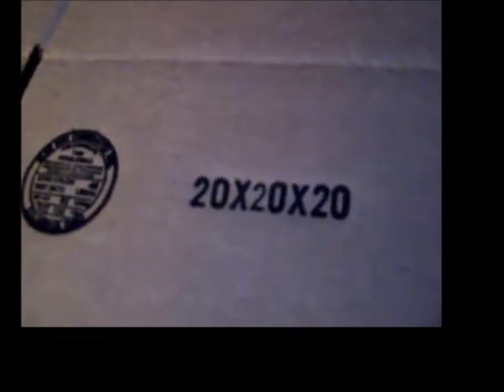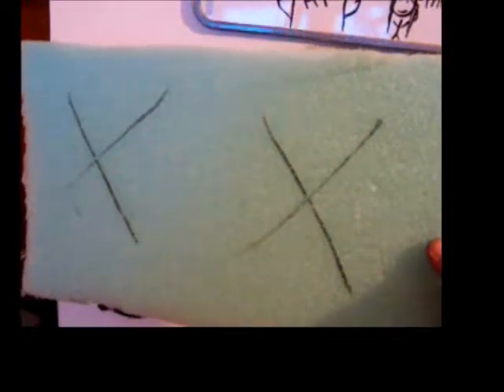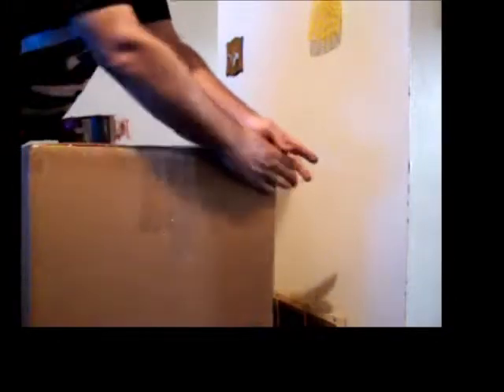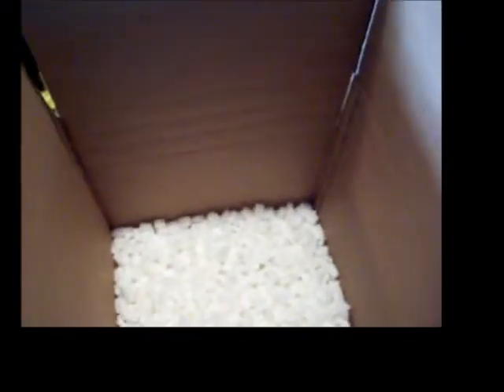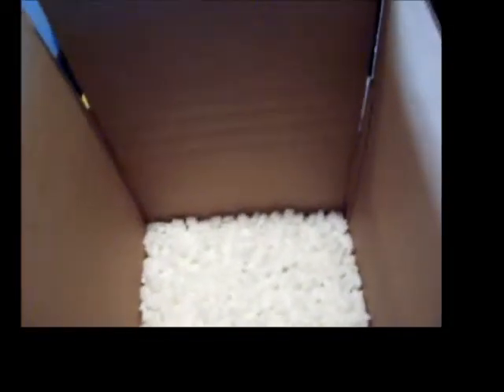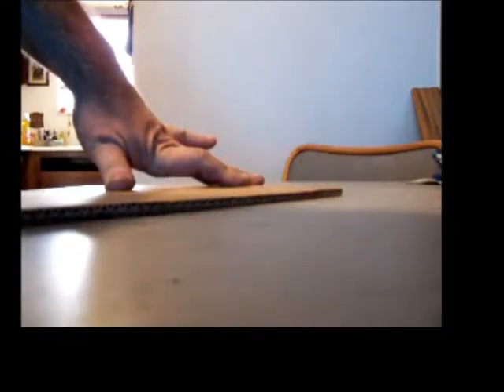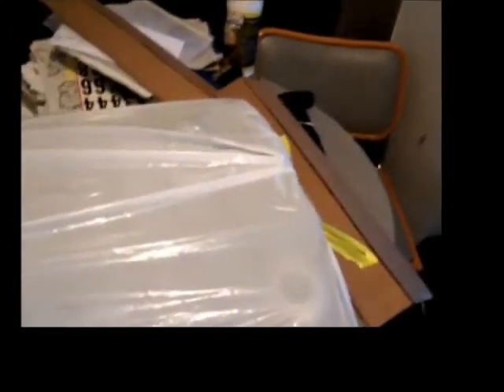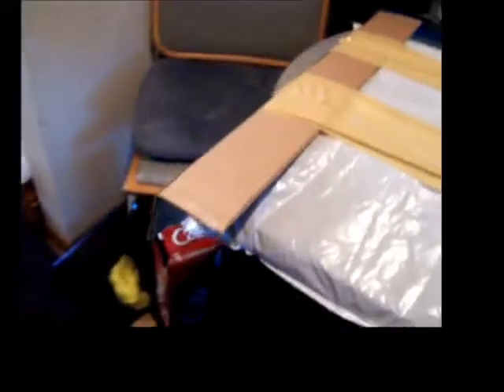HOW TO PACK A THERMOFAX THERMO-FAX TRANSPARENCY MAKER 3M SHIP THERMO COPIER SHIPPING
HOW TO PACK A THERMOFAX THERMO-FAX TRANSPARENCY MAKER 3M SHIP THERMO COPIER SHIPPING REPAIR BROKEN